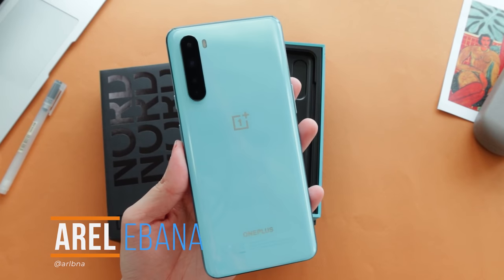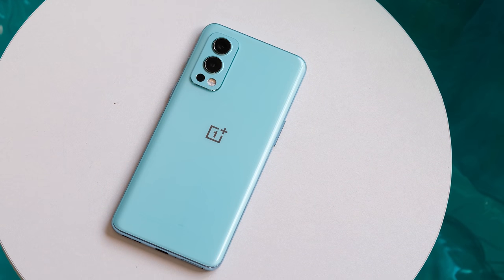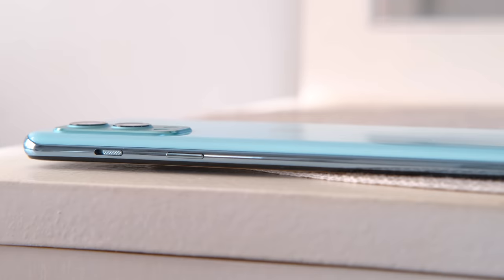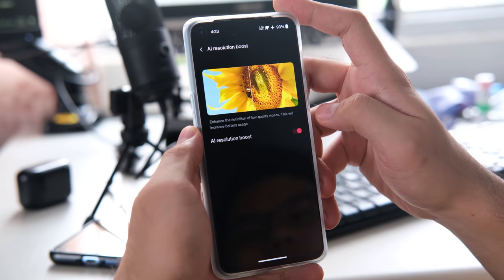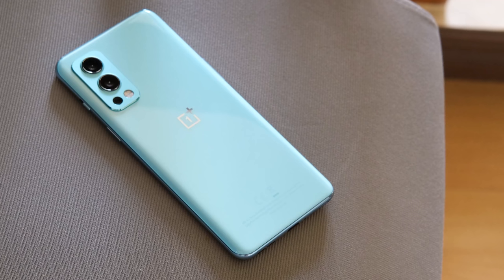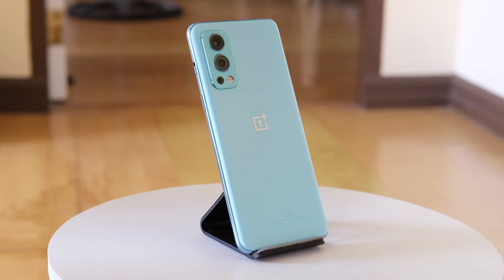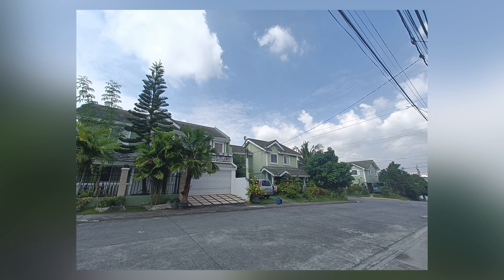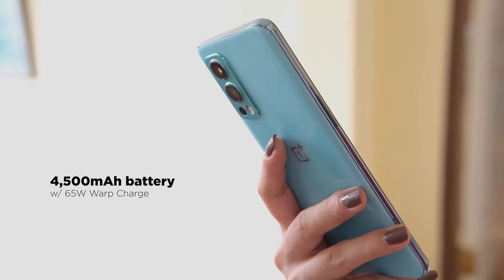OnePlus Nord 2 5G Review